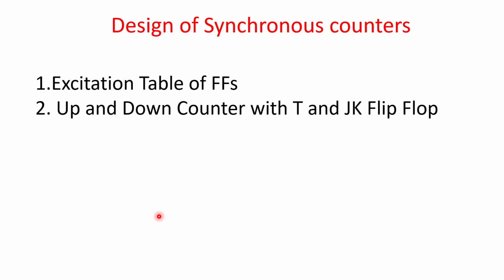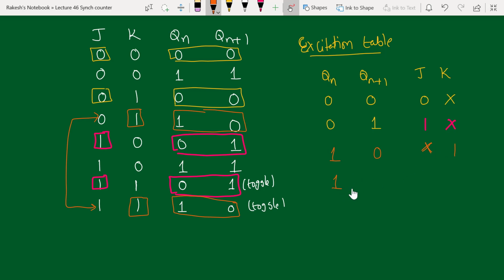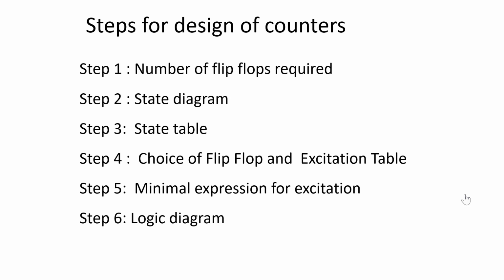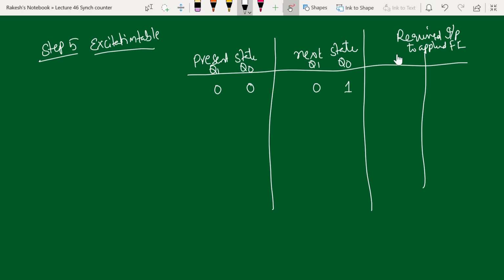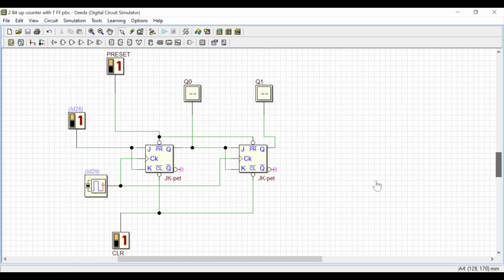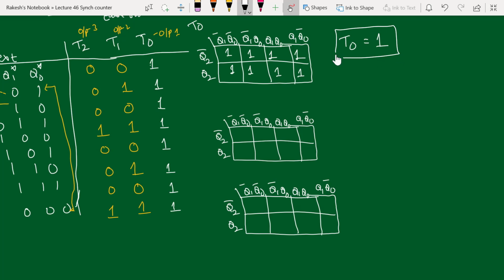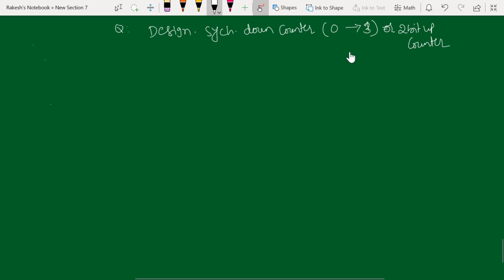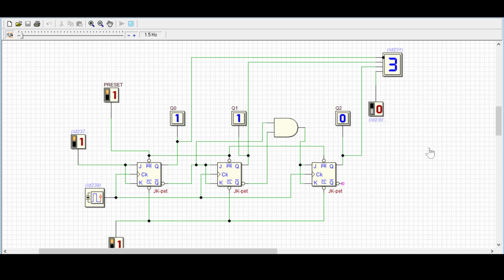Digital Lecture 46: Synchronous Counters || FF Excitation Tables || T-FF Counters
This lecture about the design of synchronous  counters